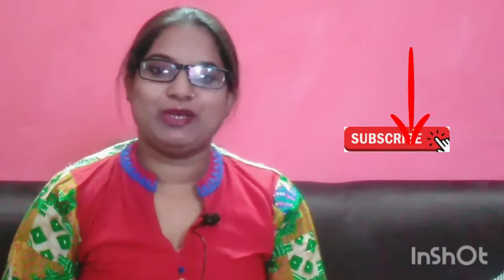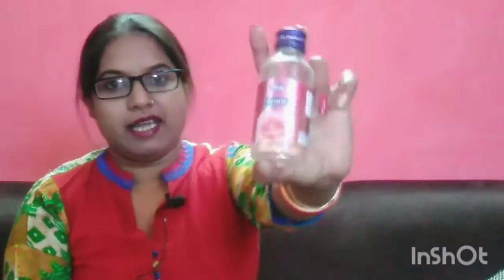सर्दी के मौसम में त्वचा की देखभाल काफी मुश्किल होती हैNice Glycerine के बेहतरीन फायदे !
Neelamsingh14150 @gmail.com

The Neutral Properties Of Glycerine Make It Perfect For Cleansing Your Skin Of Makeup And Other Impurities You Picked Up During The Day Glycerine Lessens The Size Of Your Pores